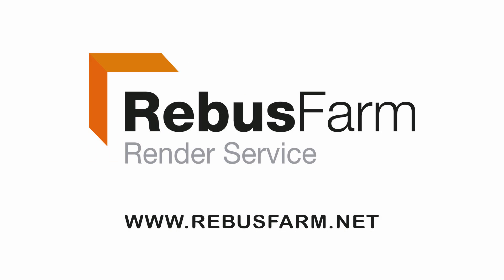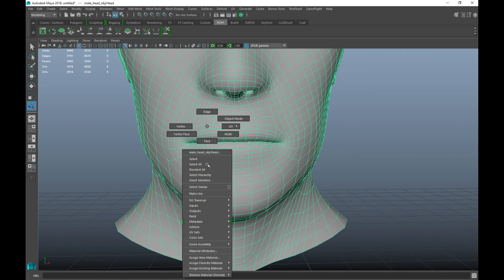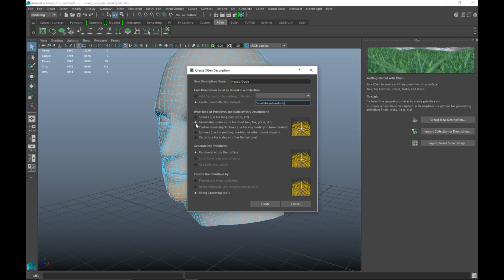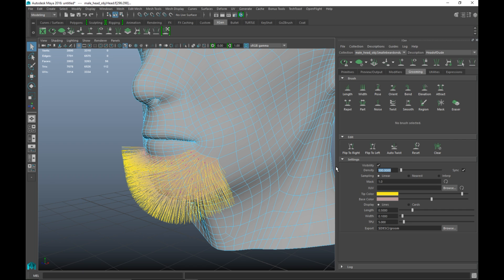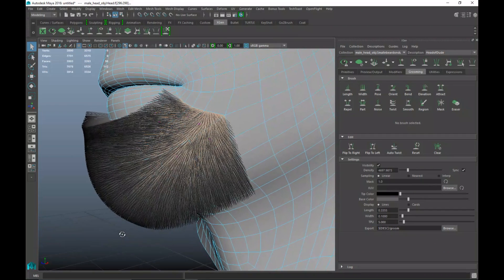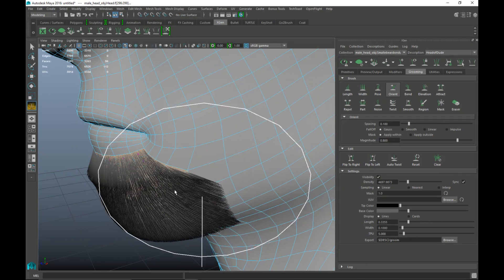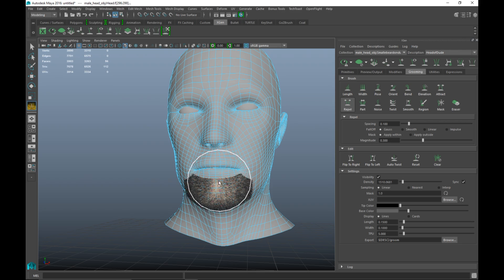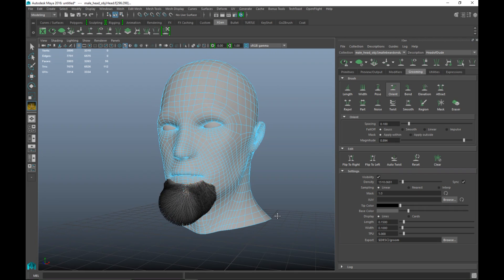How to create facial hair for your 3D model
In this 3D tutorial I will show you how to create facial hair such as beards, mustaches etc using Maya 2016's XGEN.

Small Gorilla Tripod for desk :

Normal Tripod for outside :

Wacom tablet

Mouse :
Sharkoon FireGlider Laser 3D Mouse

Microphone Pop filter :

Monitor 27 Inch :

1. The Animator's Survival Kit

2. Introducing Autodesk Maya 2016

3. Anatomy for 3D Artists

4. Drawing Light & Shade

5. Digital Modeling